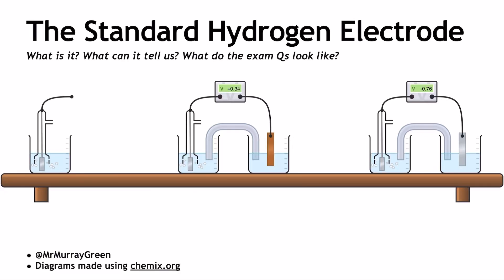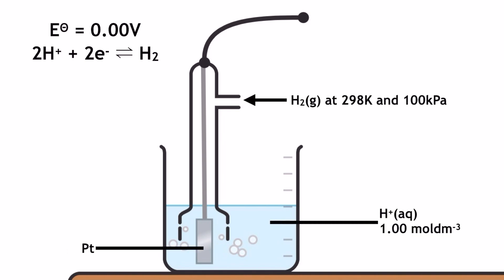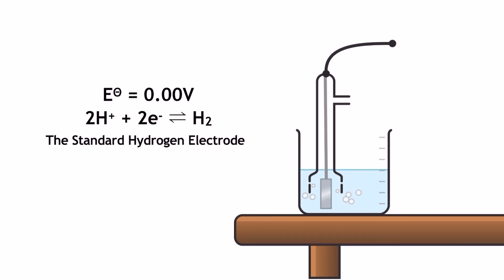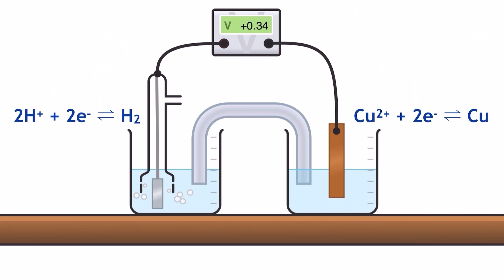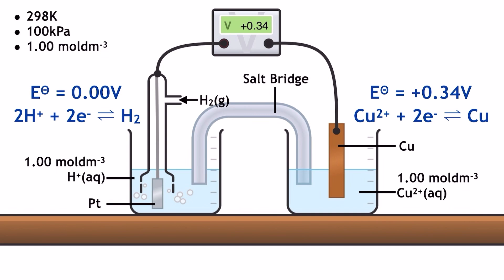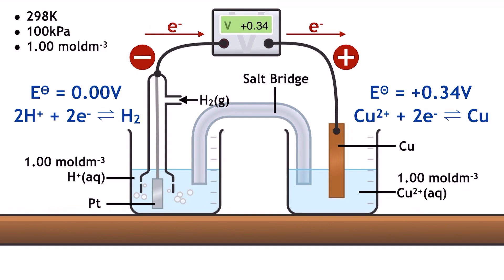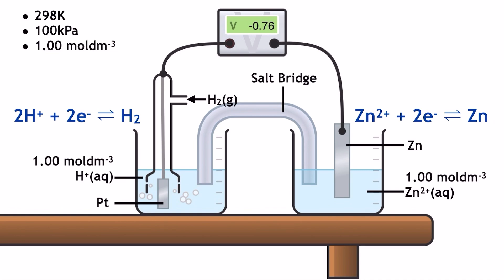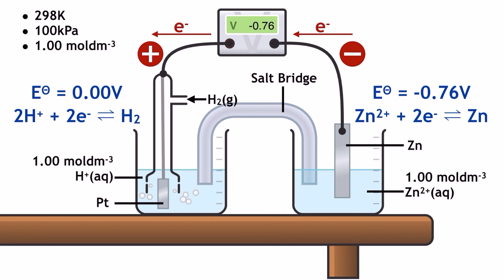Standard Hydrogen Electrode Summary for A-level Chemistry (standard hydrogen half cell)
00:00 definitions
00:33 labels
01:18 why have it?
01:48 using it for Cu
03:36 using it for Zn

All diagrams in this video were made by using the Chemix.org software. Major thanks to them for allowing me to use their software in my tutorials.